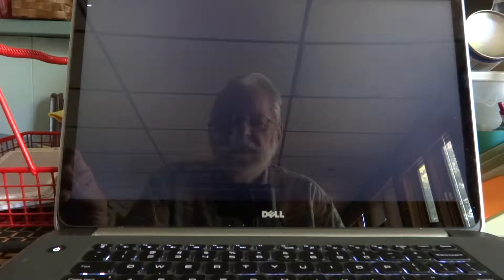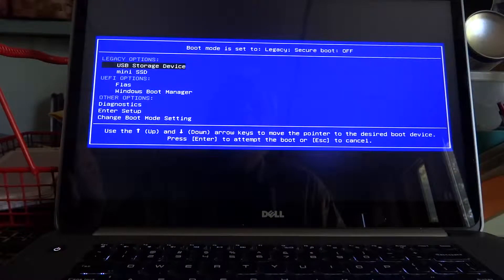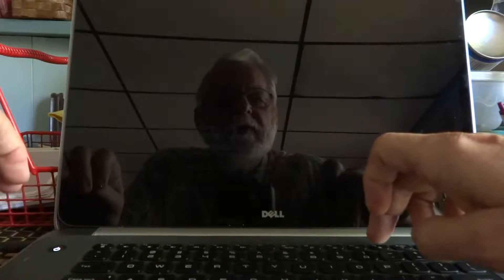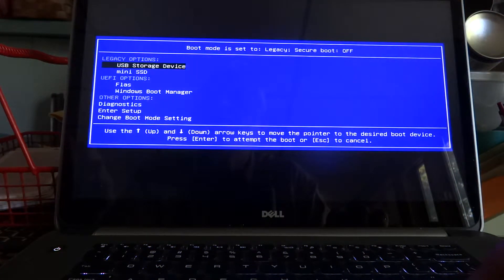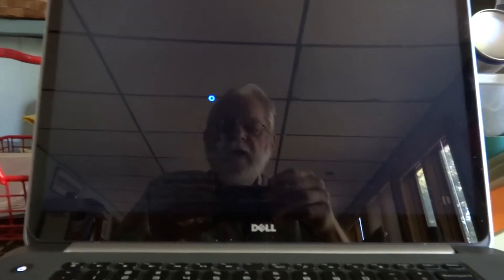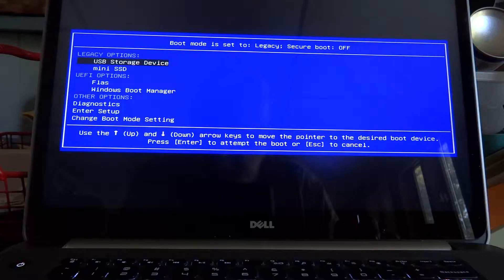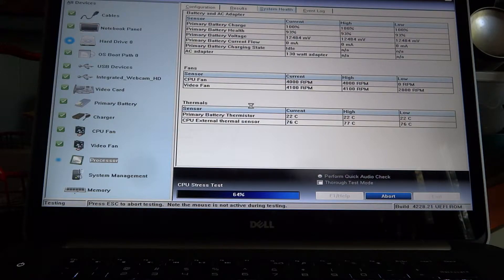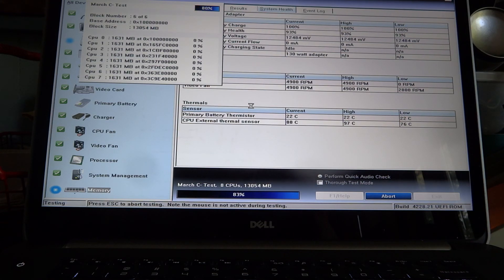00003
"Upgrade" to Windows 10 corrupted my system.